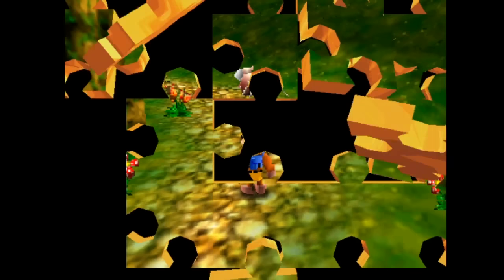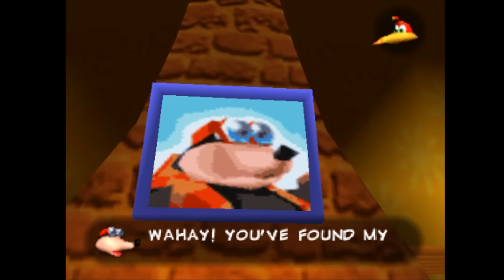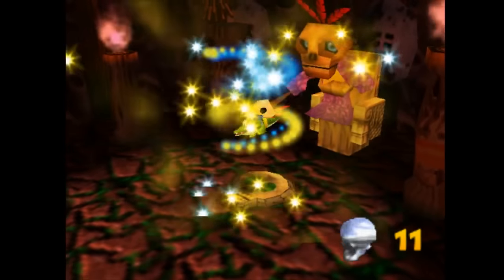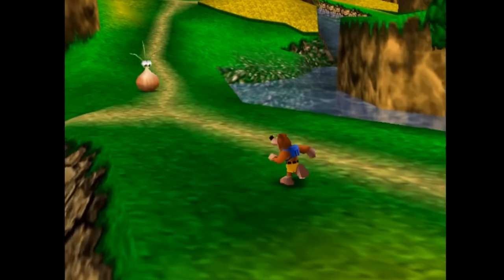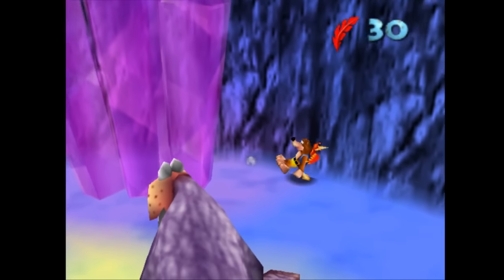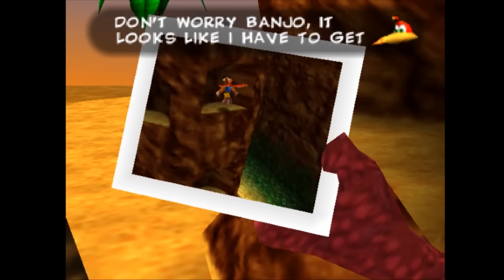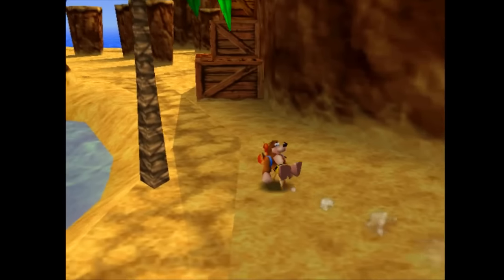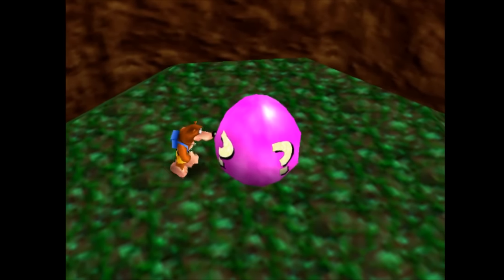Banjo Kazooie Secrets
Bottles Bonus Video
I swear to god if I see one Eekum Bokum comment...